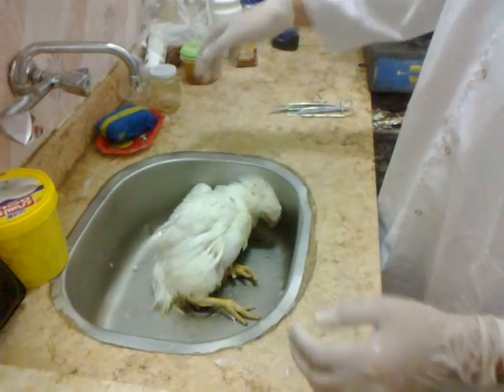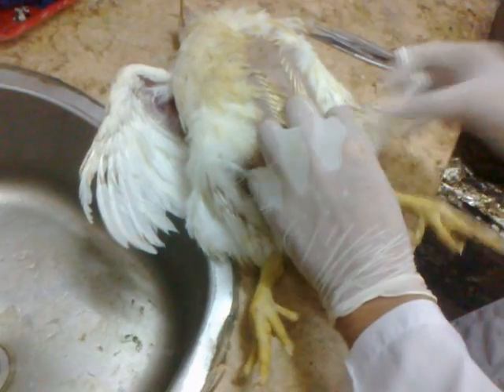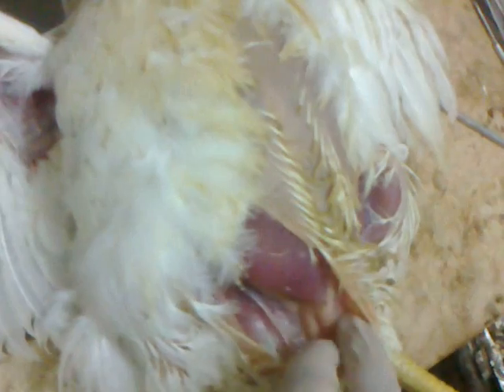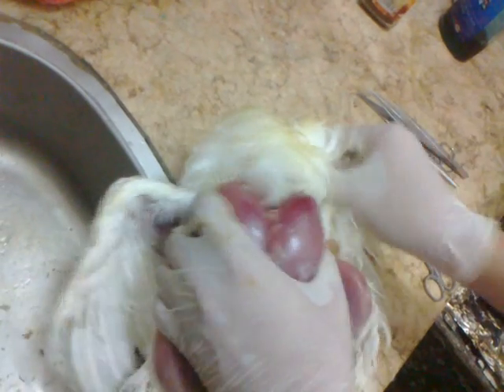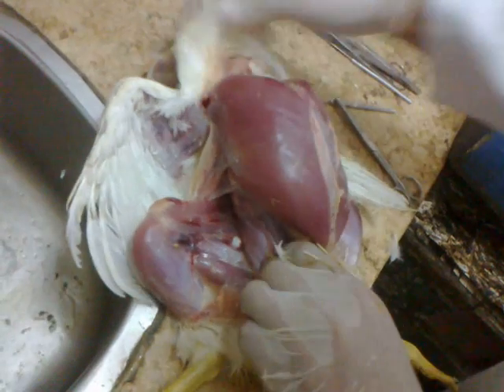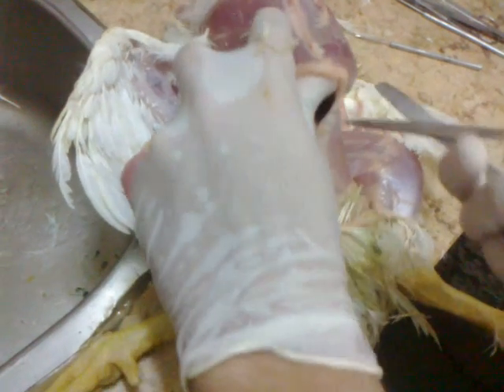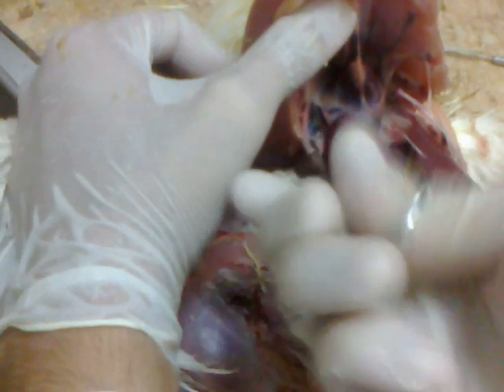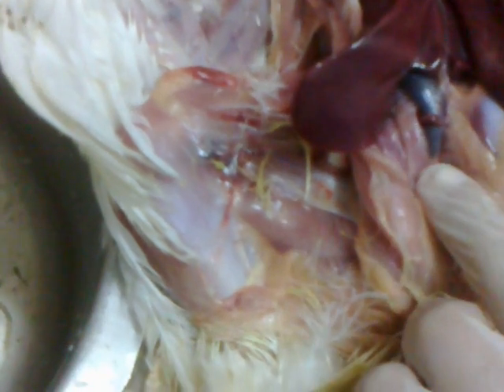Chicken Dissection in English 2/4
This Video shows skin incision and skin reflection as first steep of pm extermination. followed by showing keel bone and pectoral muscles, then start internal organ dissection (liver, air sacs and heart)
This video lacks the part concerning examining the bifurcation of trachea which can be easily conducted by following trachea and incising through muscle layers of the chest.
This is one of 4 video showing principles for chicken (avian dissection) that you shall find on my channel.